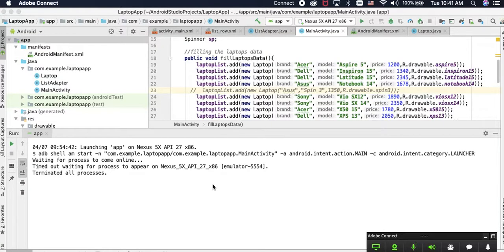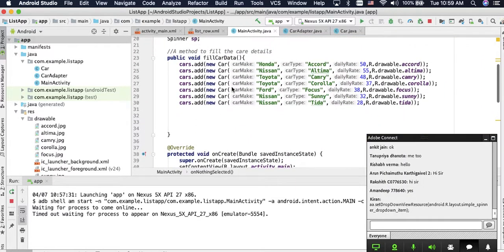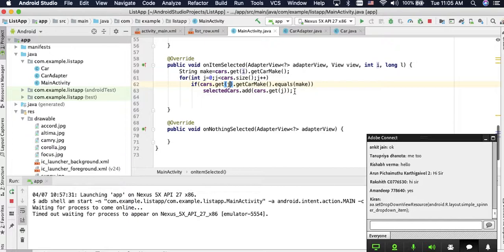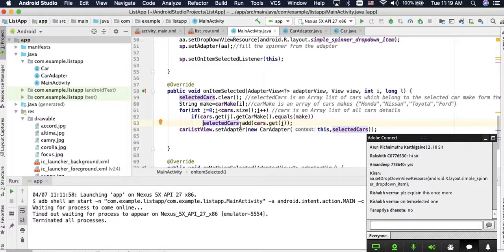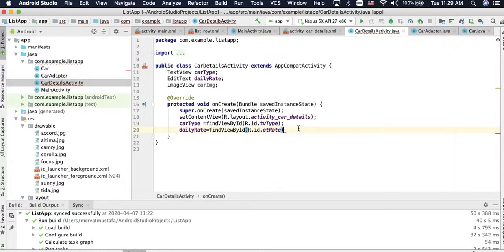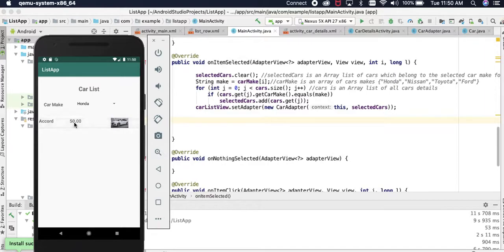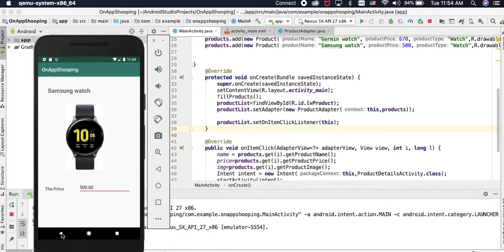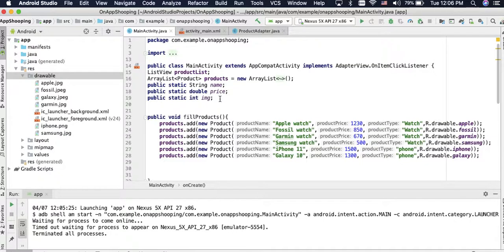April 7 Android class part 2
Android class for my students part 2 after the break